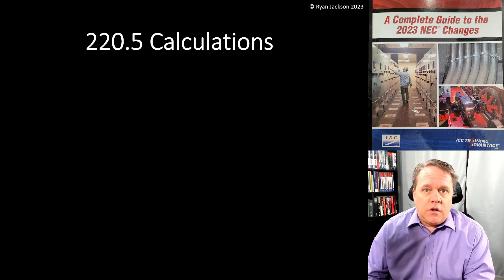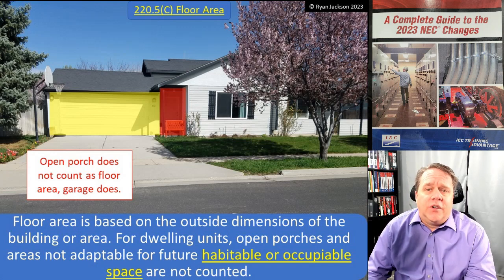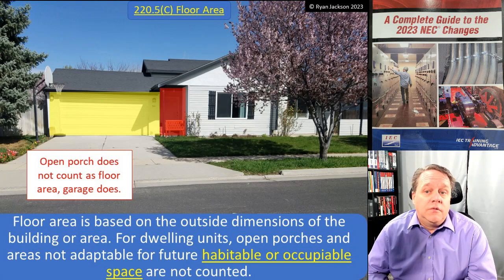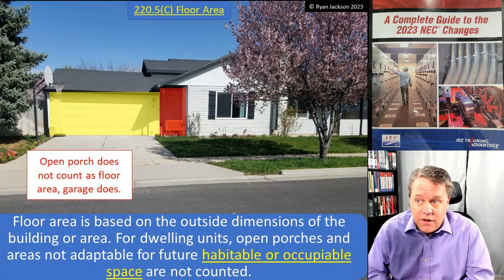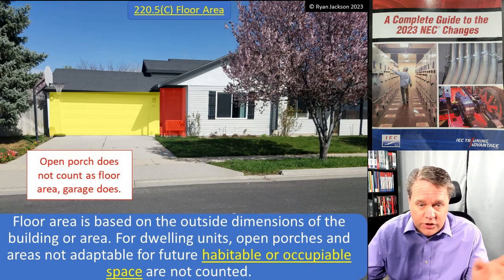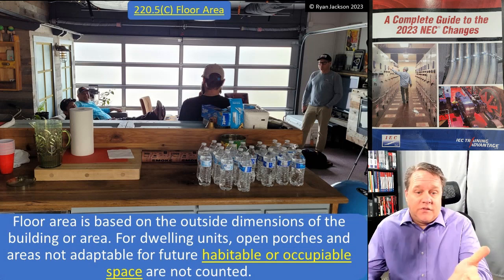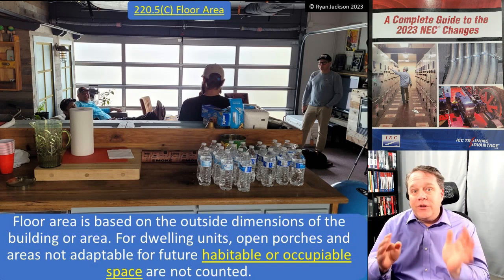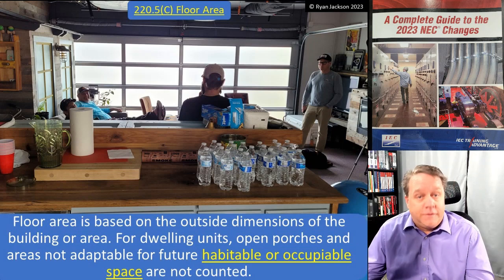2023 220.5 Calculations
How is floor area calculated? Do garages count? What about crawl spaces? Attics? Unfinished basements?